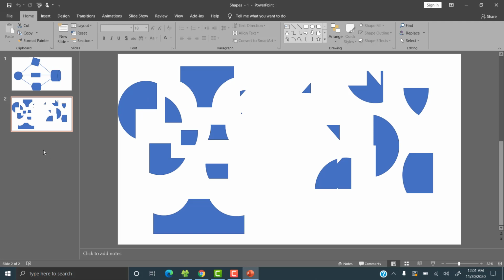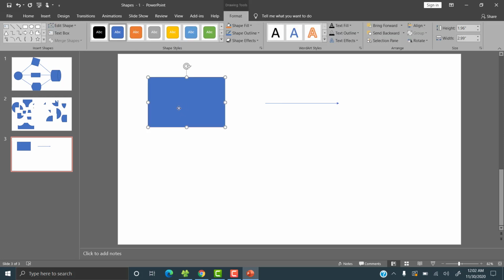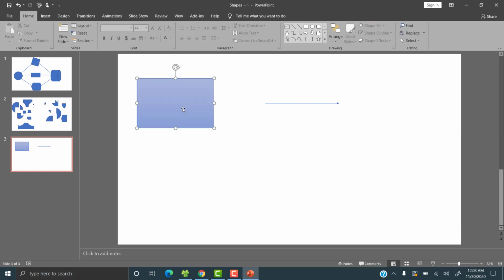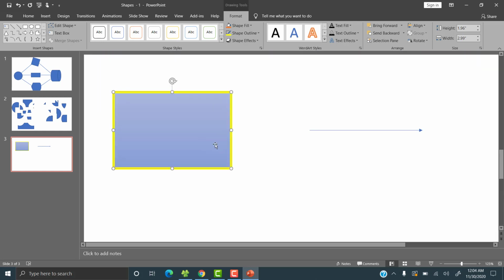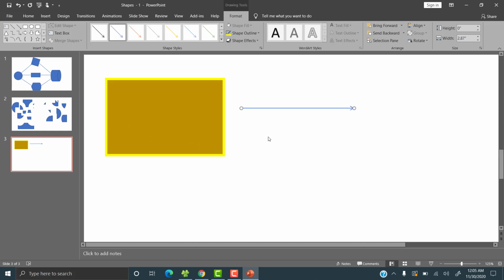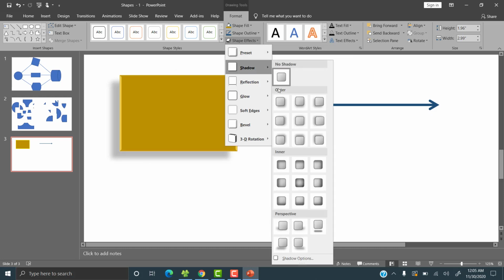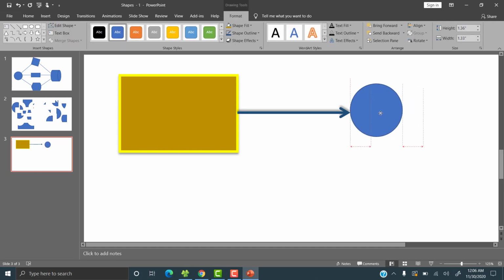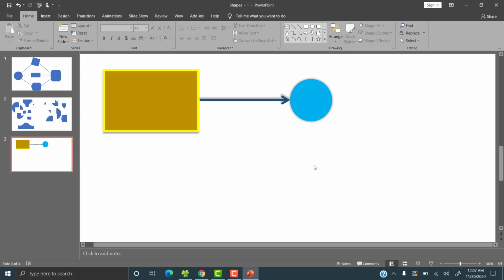11. PowerPoint Mastery - Shapes and Design 3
shapes and designing